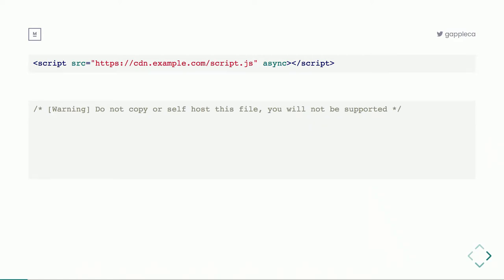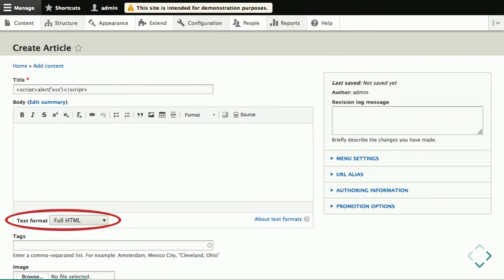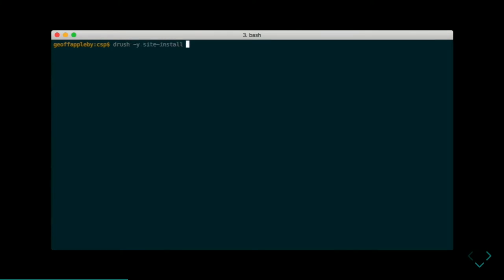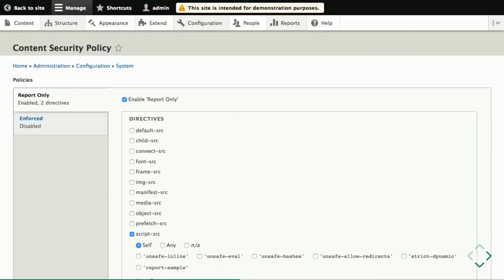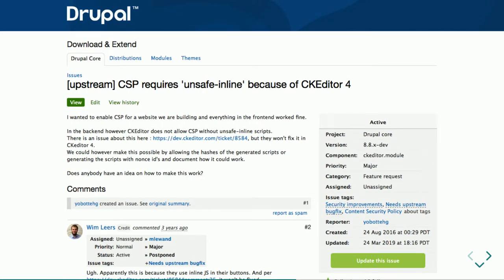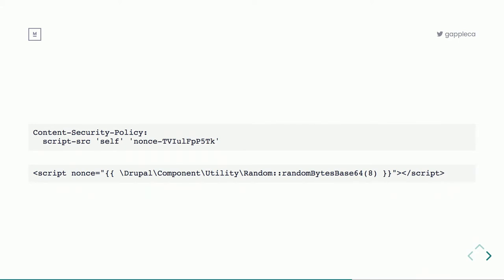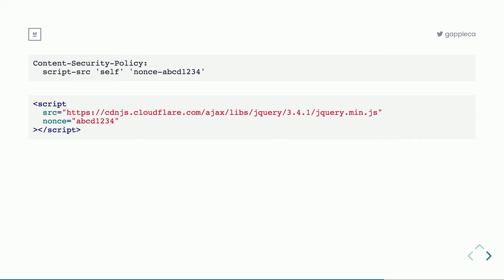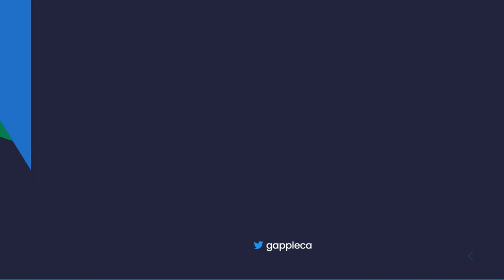XSS Protection with Content Security Policy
Geoff Appleby

If unexpected inline JavaScript was added to a WYSIWYG field on your site, would you know?  If one of your JavaScript dependencies were altered to harvest sensitive form data, could you prevent it?

Content Security Policy is a new layer in web security to protect your site and your users from security and privacy risks such as cross site scripting (XSS), content injection, and data exfiltration.  The Content-Security-Policy module is able to leverage Drupal 8’s libraries system to make this tool more easily available to every Drupal site.

This session will cover:

The most prominent risks and the Content Security Policy options available to address them.
The current state of the Content Security Policy spec, and current browser support.
The legacy headers that Content Security Policy replaces.
How to safely implement and monitor the effectiveness of a policy.
The roadblocks current modules, frontend libraries, and third-party services present.
Further hardening techniques for complex sites.
Additional browser features for improving security and monitoring end-user issues on your site.
Useful for site builders and developers, attendees should walk away from this session with the core knowledge required to implement and monitor a Content Security Policy for their website.